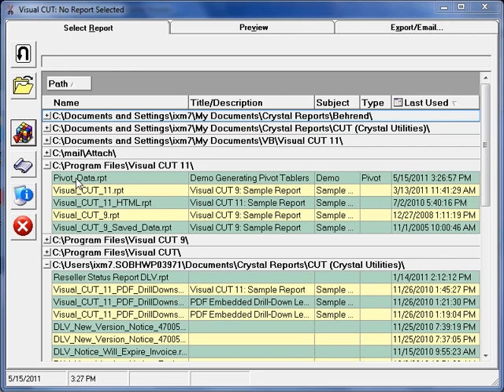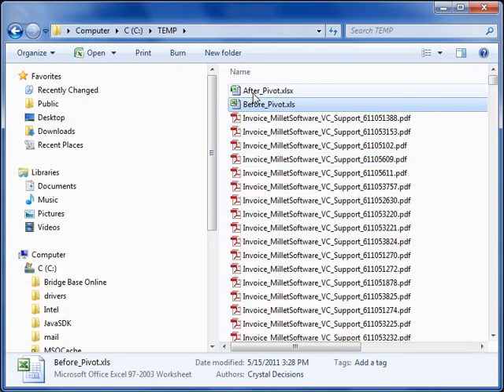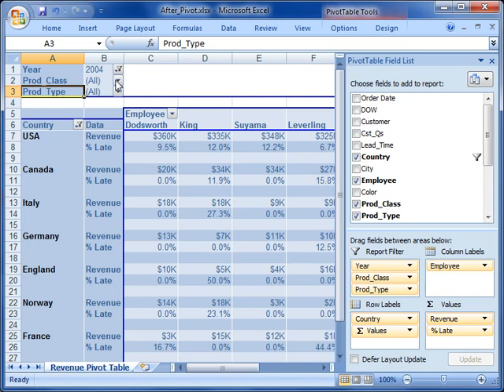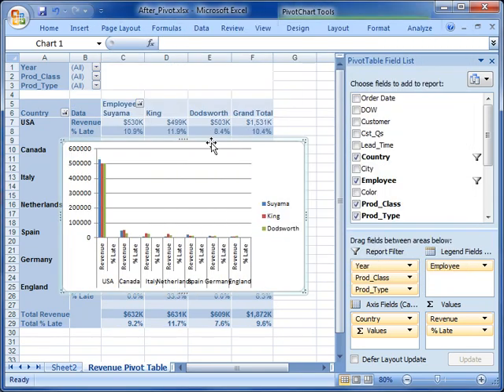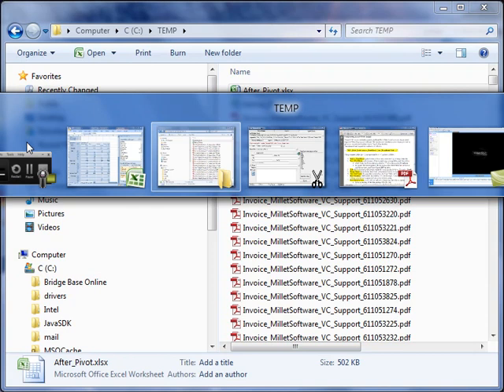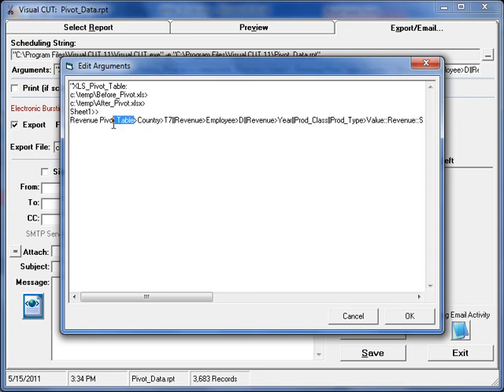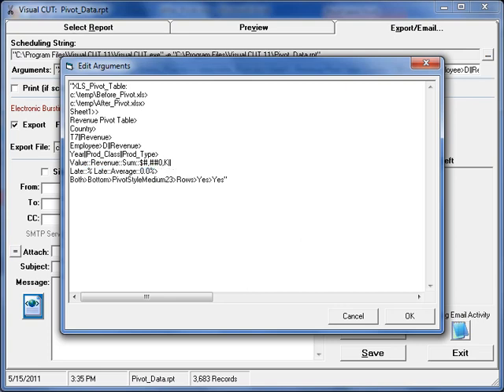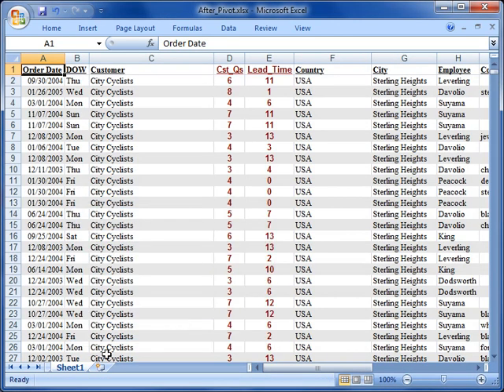Generating Excel Pivot Tables: Visual CUT (for Crystal Reports)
Demo automating the process of exporting a Crystal report to excel, generating a pivot table, applying formatting and dimension sorts, hiding the raw data, etc.